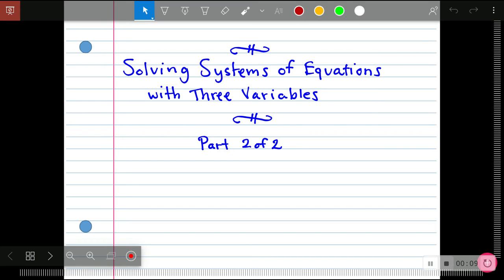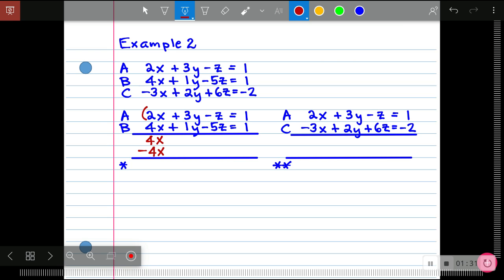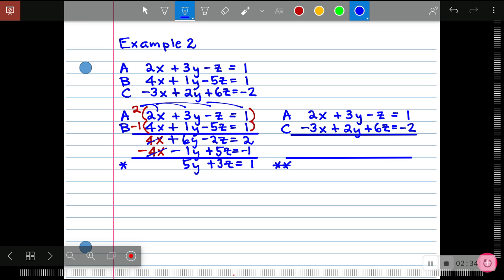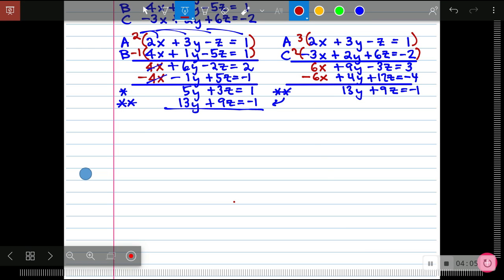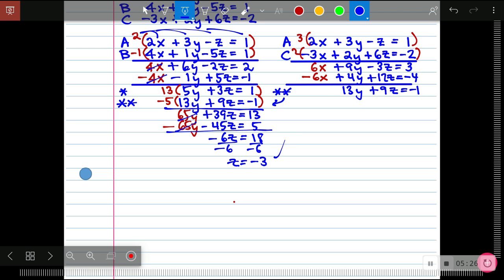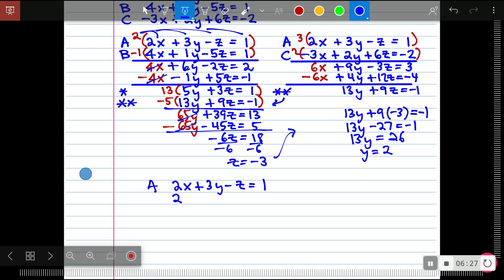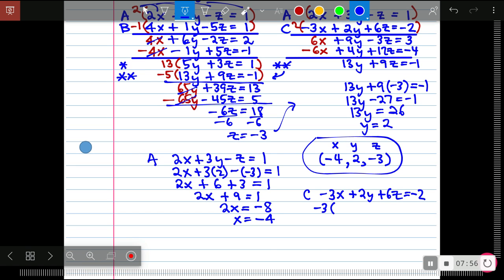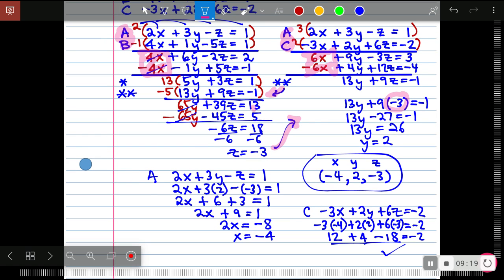Solving Three Variable Systems - Part 2 of 2